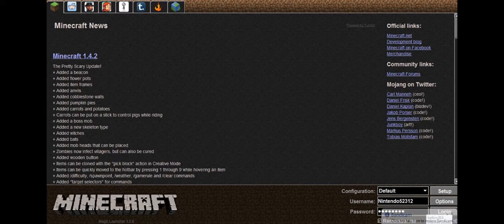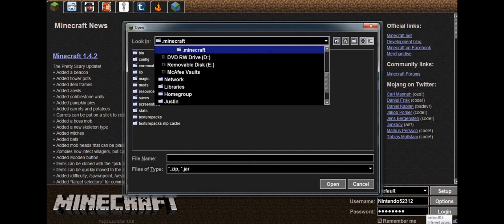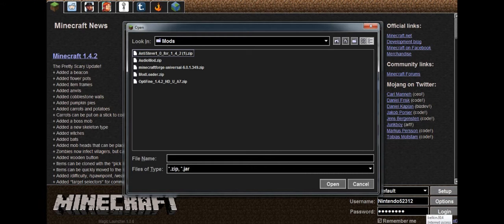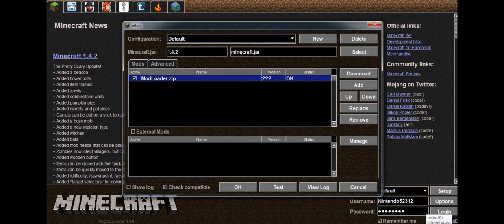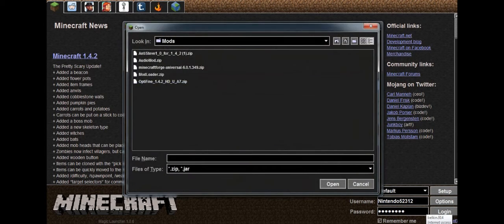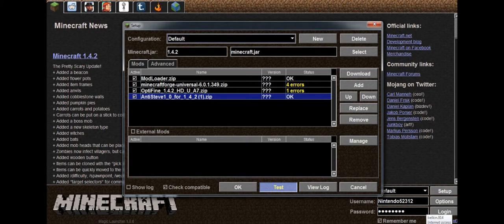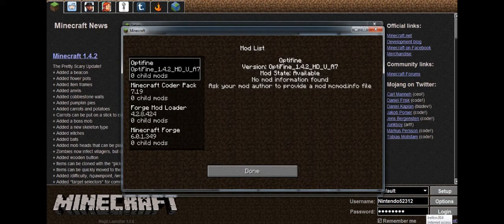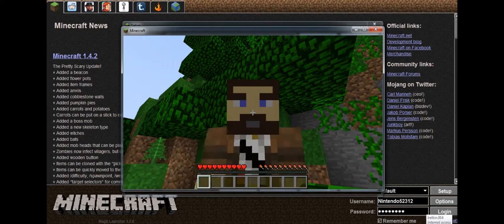INSTALL MODS - Magic Launcher [02]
How to install mods w/ Magic launcher.
Forge [May be off sometimes.]